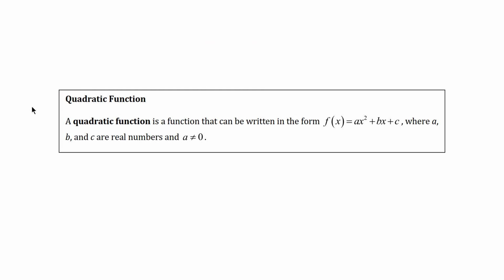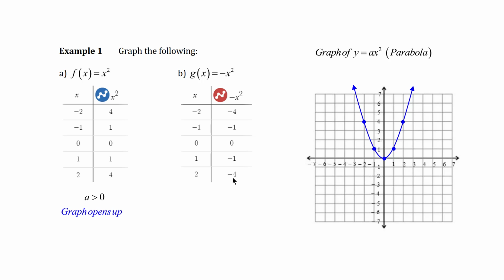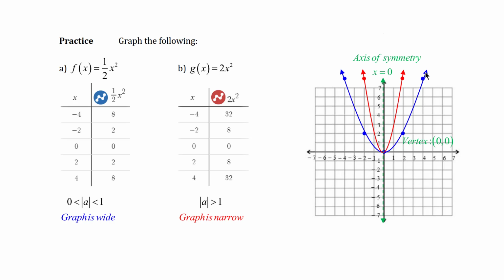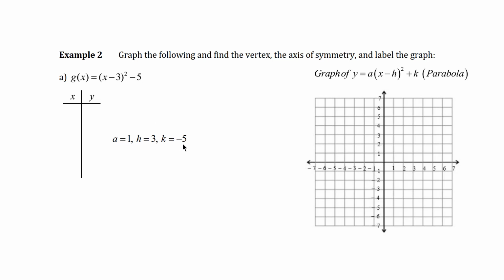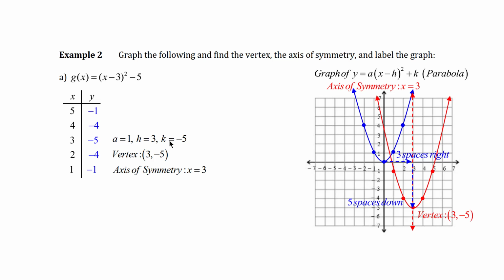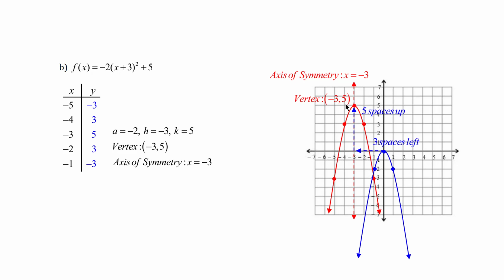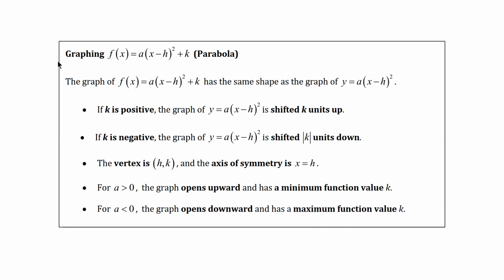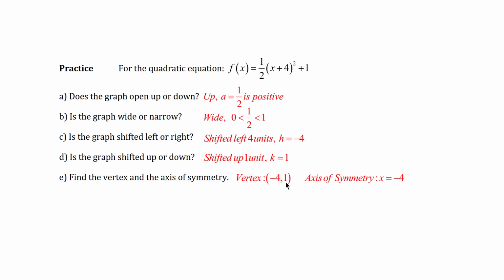Section 8.5 Quadratic Functions and Their Graph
Table of Contents:

00:00 - Intro
00:29 - Quadratic Function
00:57 - Example 1
05:06 - Practice 1
05:38 - Practice 1 Solutions
07:51 - Example 2
12:31 - Part B
15:18 - Practice 2
15:48 - Practice 2 Solutions
17:19 - Summary
18:42 - Practice 3
19:27 - Practice 3 Solutions
20:30 - Outro